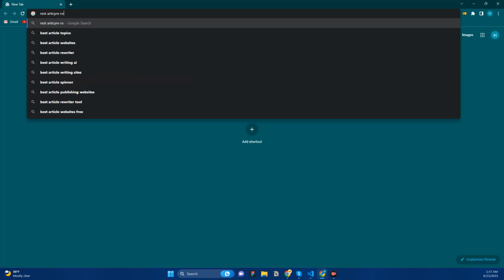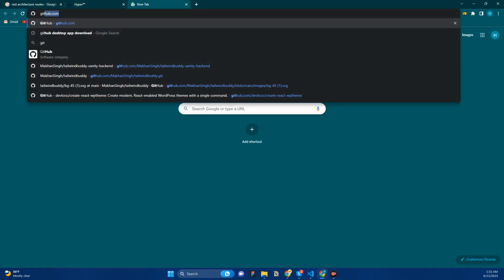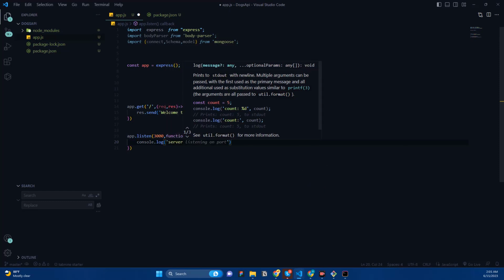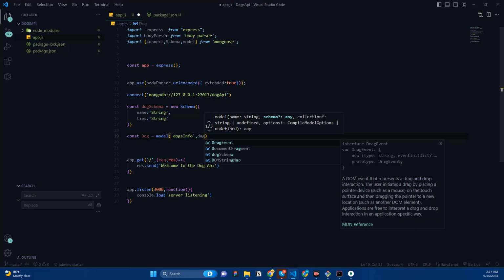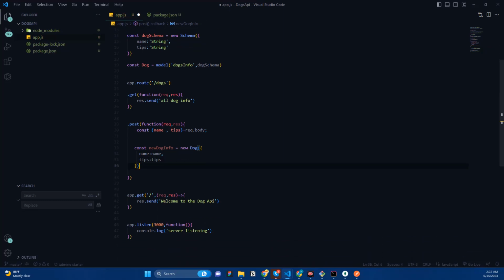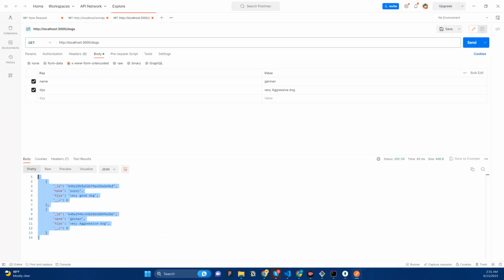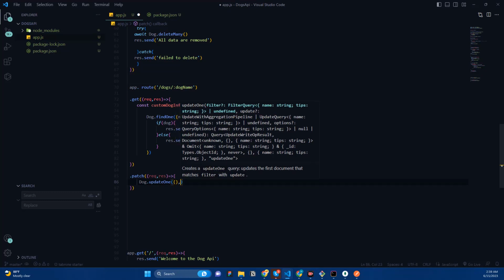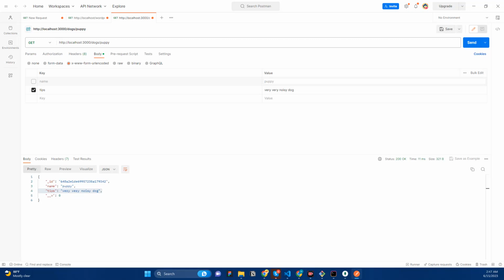Build a REST API with Node JS and Express | Dog API project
In this video, you'll learn everything you need to know about creating a simple API using Node and Express.

There’s a high chance you came across the term REST API. But what is a REST API? And more importantly, how can you build one. There are some more often used terms and technologies when building APIs such as Express, Node, Postman, and a CRUD API.

We will show you how all of that works in practice so that you can build your own APIs. Let's dive right in!